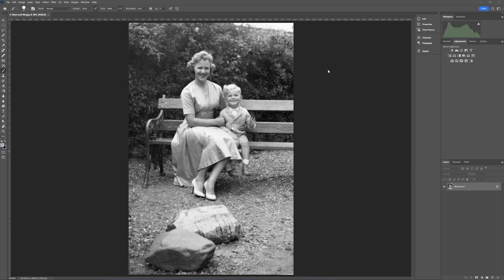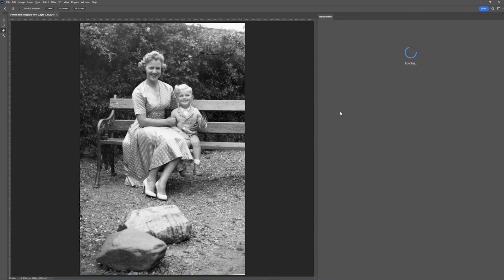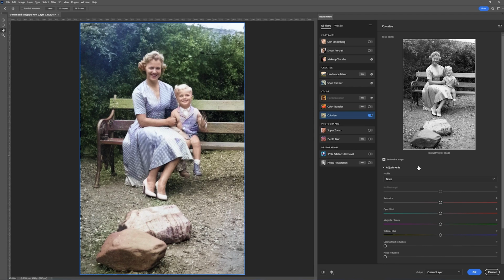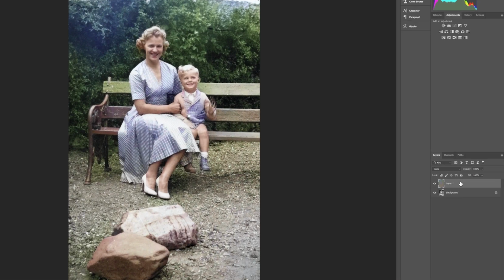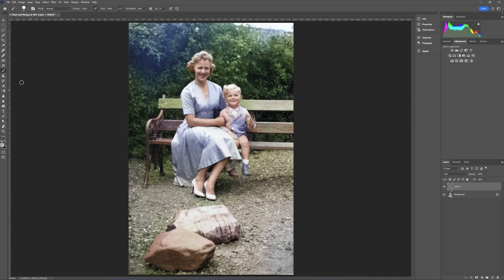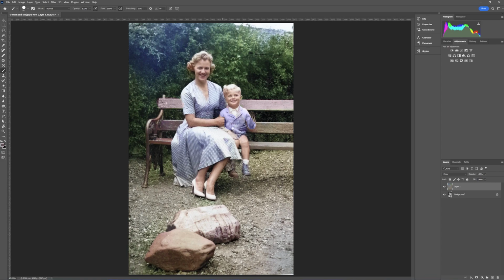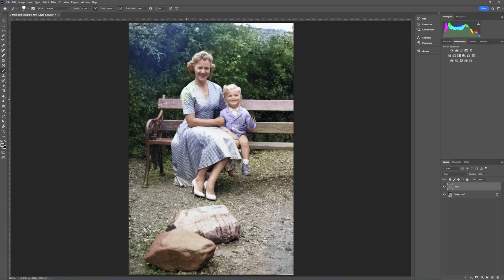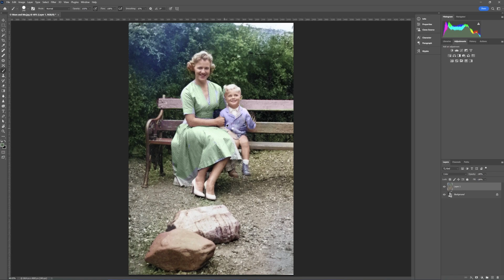Learn to Colorize in 2 minutes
This is the two minute version that will show you how to colorize (or Colourise) like a pro with Photoshop Neural Filters and A colour blend layer.